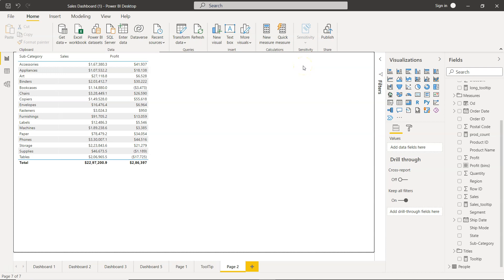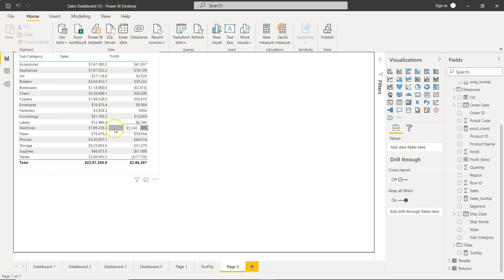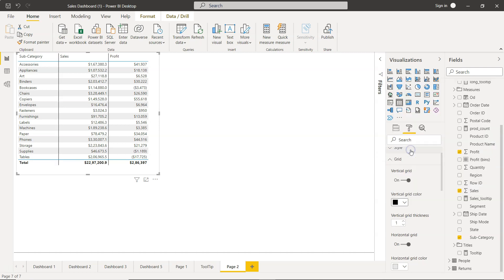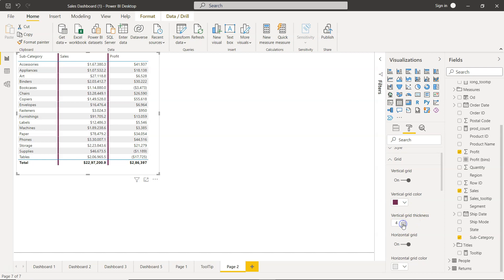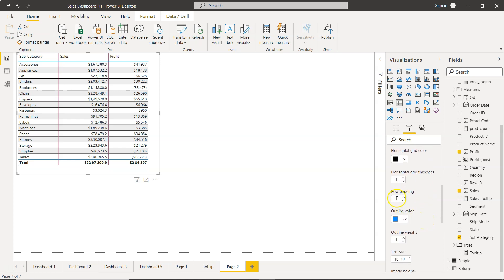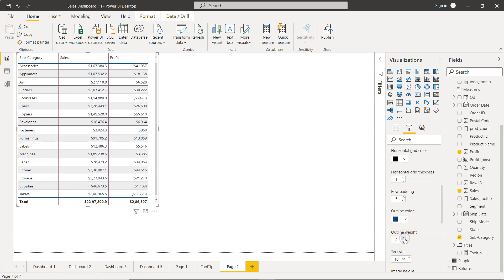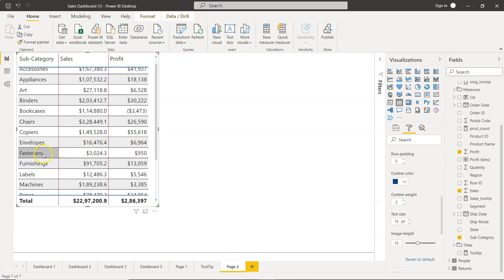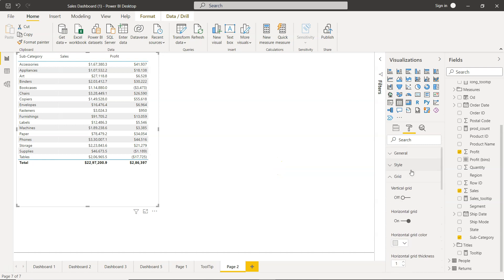Formatting Power BI Table Grid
Power BI Tutorial for beginner on how to format GRID of power bi table visualization.